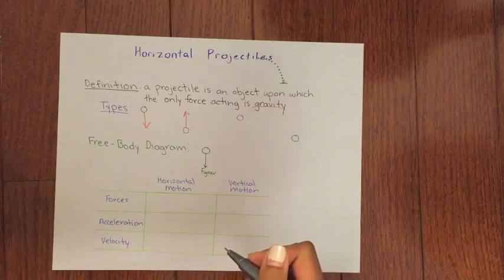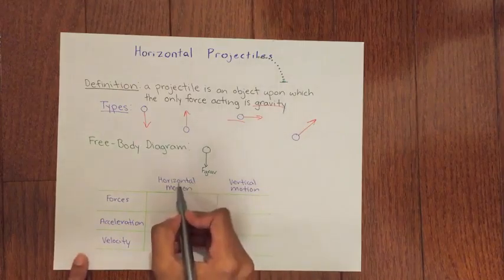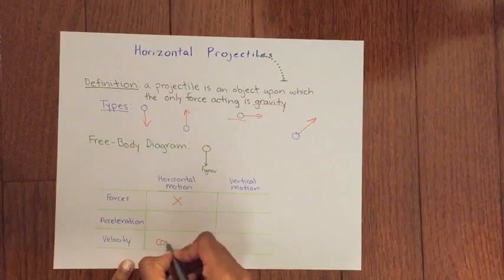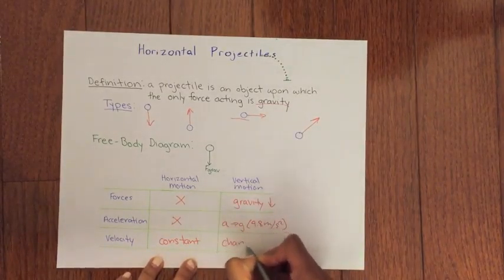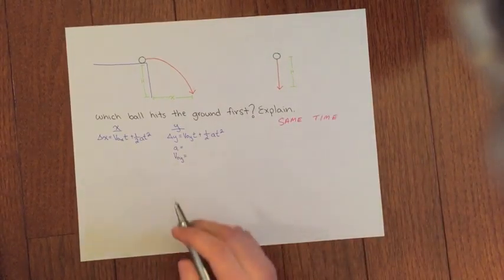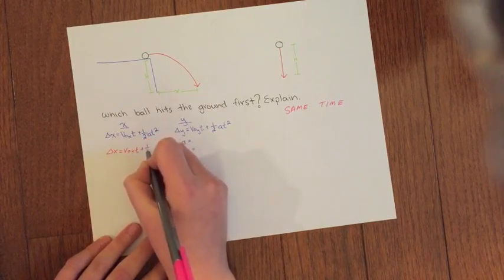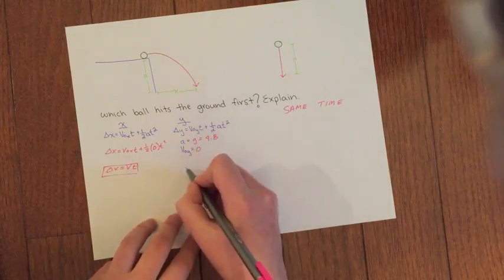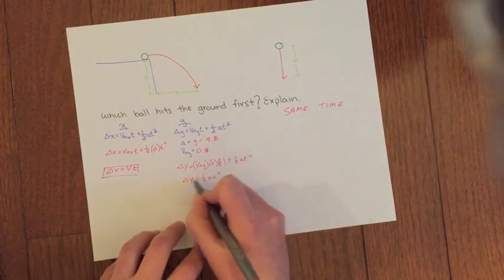Perdoceo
Sckalor AP Physics 1
Ally Mittler, Haarika Reddy